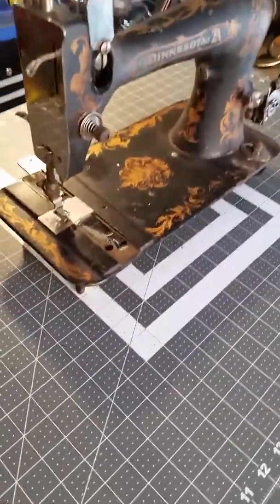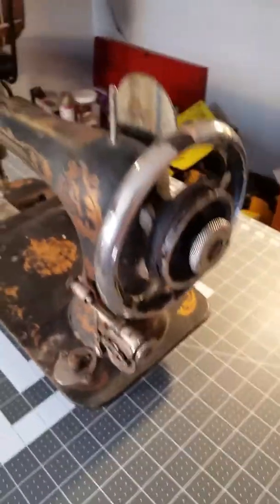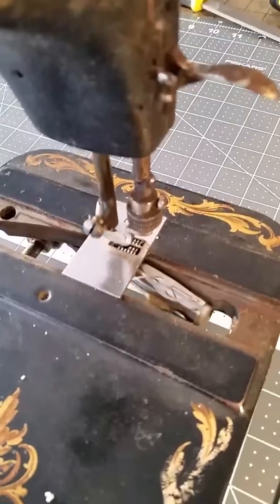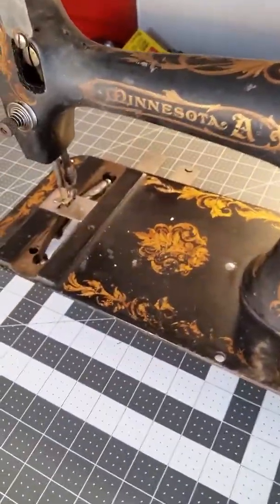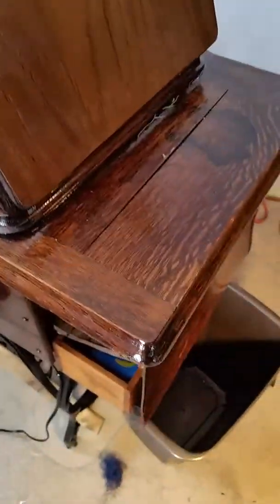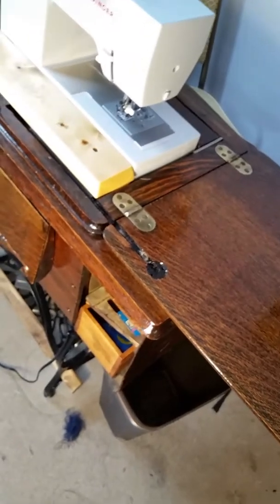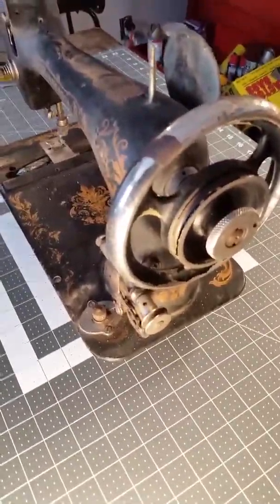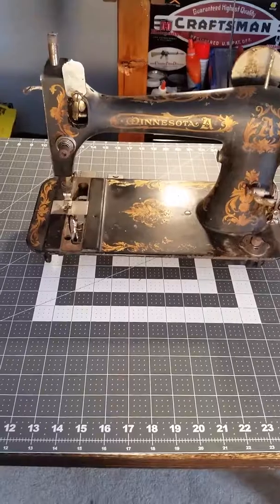Project start machine restoration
Minnesota A "before" video. 1 February 2017